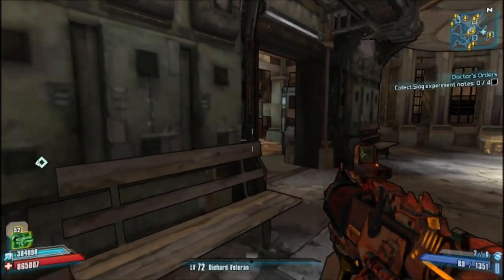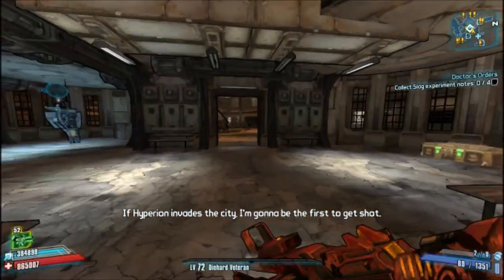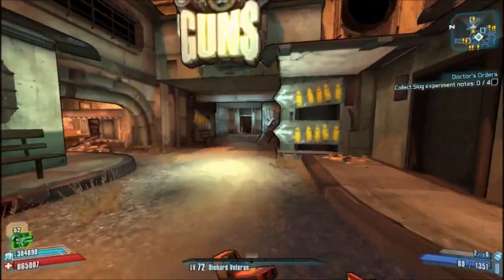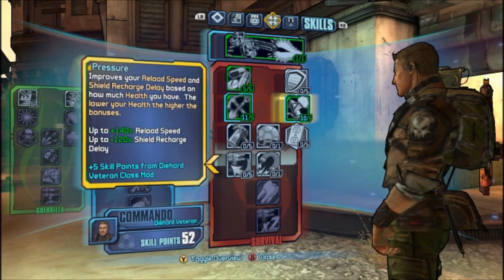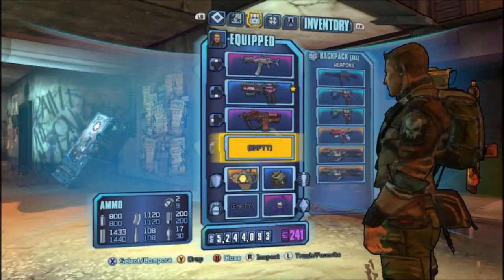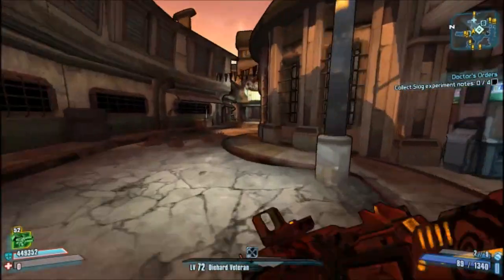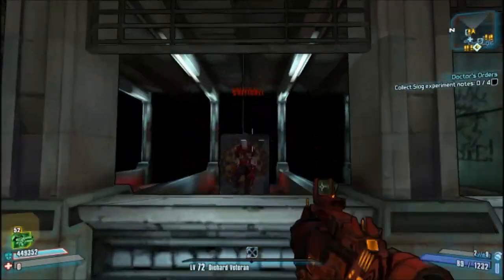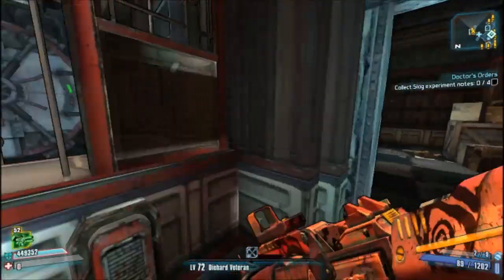Deal With The Devil V2 The New Ultimate Commando Build?!?!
Guys I've just come across an insane build for the commando showcased in the video!  It uses the same principle as the deal with the devil Siren build where you trick the game into thinking you're in ffyl, but it offers +154% movement speed, +88% gun damage, +140% reload speed, and -140% shield recharge delay all at the same time!  If this isn't enough, you can equip the bee shield at the same time!  Sounds too good to be true?  Watch the video yourself!